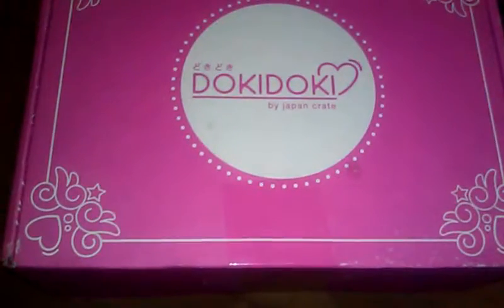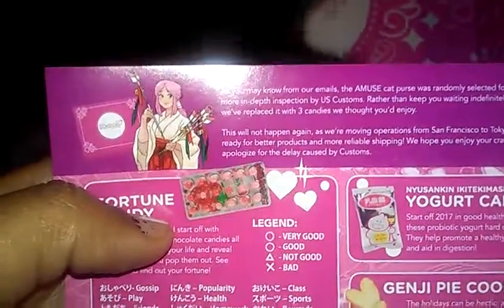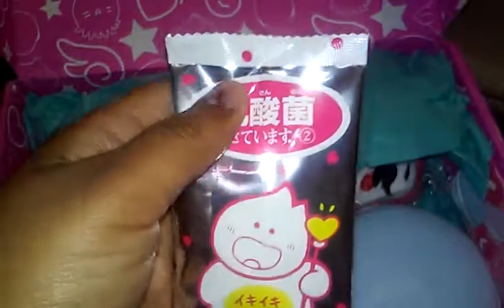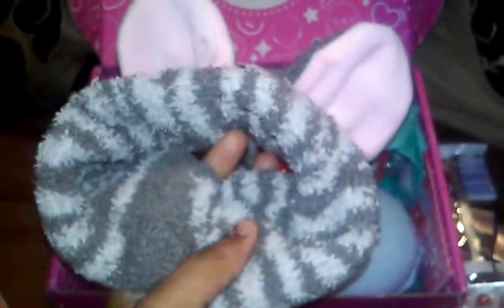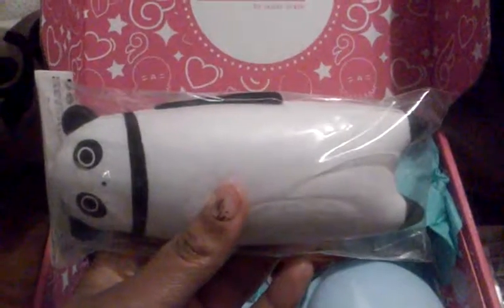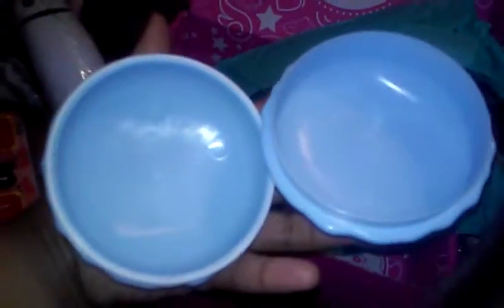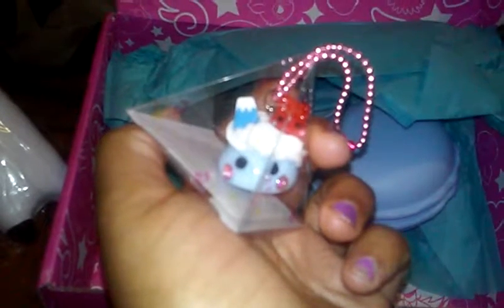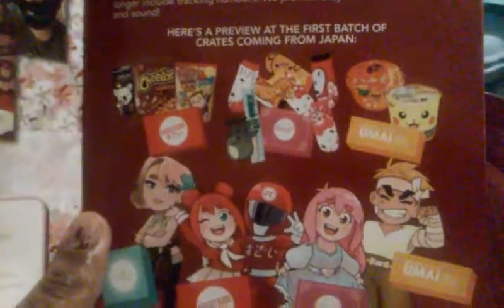DOKI DOKI 2017 JAN UNBOXING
Altho i admit i would rather have a item then the cookies but u cant help somethings. It would have really made this box pop. I will forever love the cat items i get in these boxs!